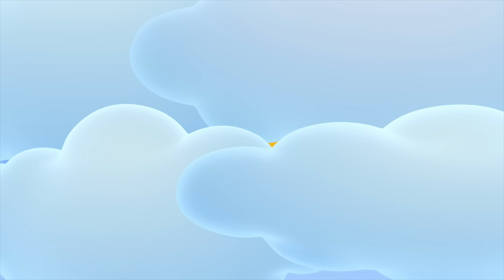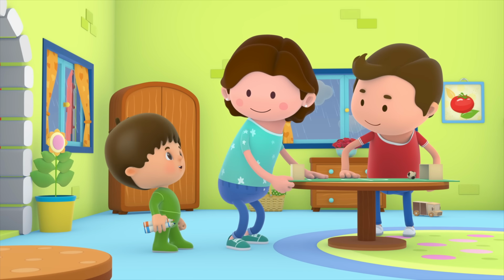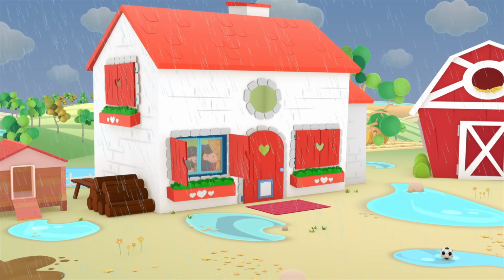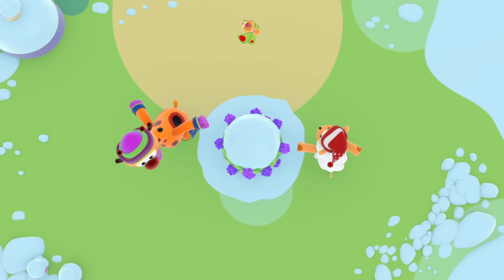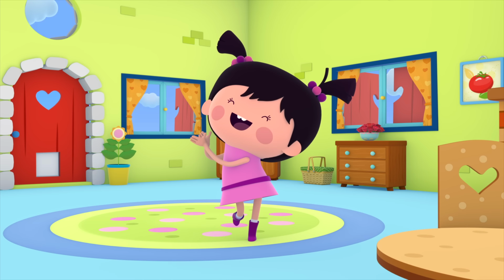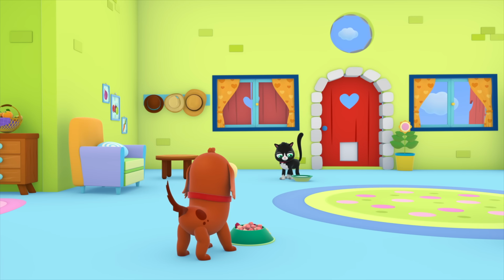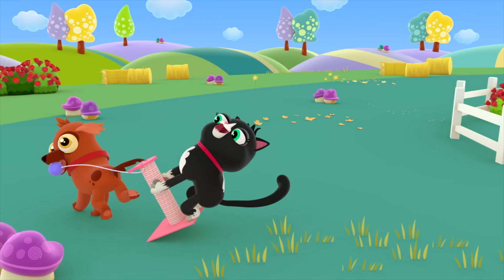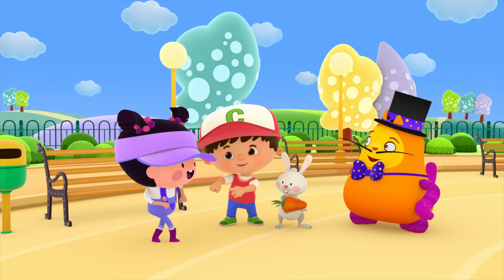English ABC Song - Letters with Charlie 🆎​💜​​+ More Songs for Kids 🎶​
ABC song - the English alphabet with song Charlie. Join this fun collection of BabyTV favorite songs!

Watch full episodes and songs without adverts on our App!

Here whenever you need us.
The world’s leading TV channel made for toddlers (4 & under) and their parents.
Plus, our content is created with experts, so you can trust little ones are in safe hands.

0:05 Charlie & the Alphabet Song
2:12 Rain Rain Go Away
3:53 Mulberry Bush
5:56 The Grand Old Duke of York
7:47 Muffin Man
9:46 Little Miss Muffet
11:46 The Farmer in the Dell
13:56 I Saw Bears
15:56 Here We Go Looby Loo
17:48 Fun with my Pets
19:30 Bake, Bake in the Kitchen
21:10 Dance Like a Baby
22:43 When I'm in the Bath
24:39 One Little Finger
26:43 Mary Had a Little Lamb